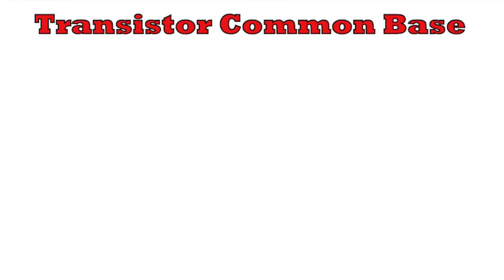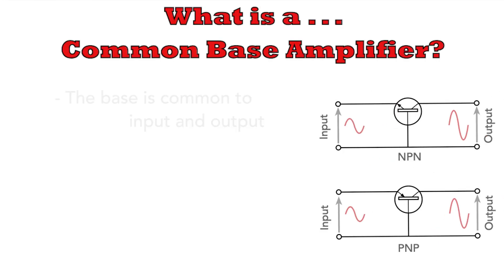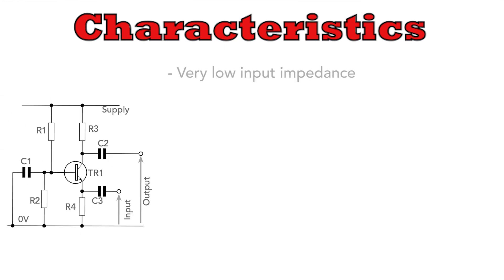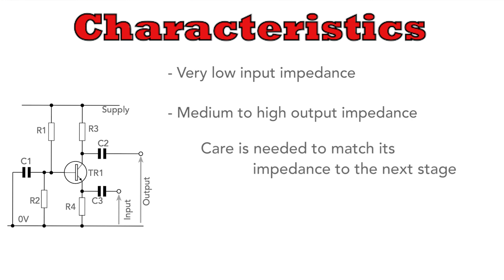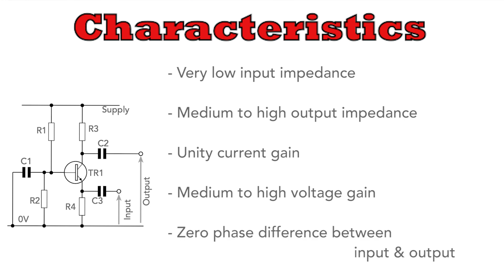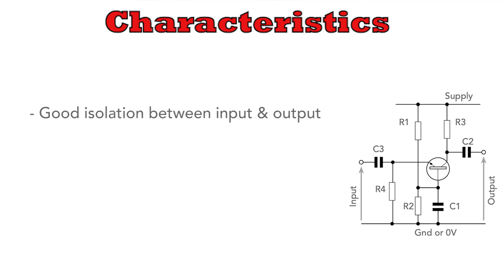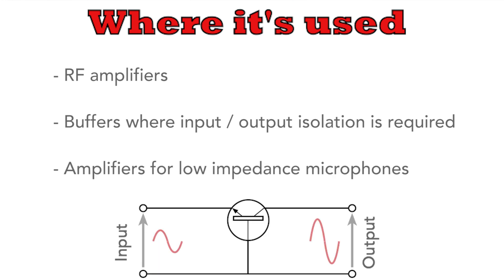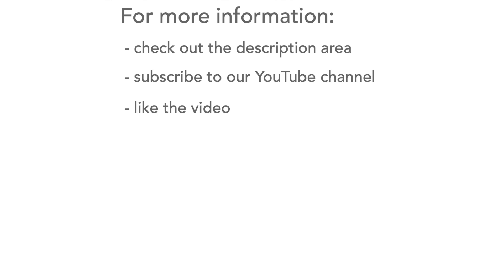The Most Misunderstood Transistor Amplifier: Common Base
In this video I explore the common base amplifier, possibly the most misunderstood and overlooked transistor configuration but it can be really useful.

The common base is one of the three fundamental transistor configurations used in circuit design. It's less common than other configurations, but it boasts unique characteristics making it essential for specific applications.

Find out the secrets of what a common base amplifier is, how it works, and its key features: low input impedance, high output impedance, near-unity current gain, and significant voltage gain.

Discover its applications in RF amplifiers, buffer circuits, and microphone preamplifiers, especially with low-impedance microphones so you can use them effectively.

Understand why its grounded base provides excellent isolation, crucial for preventing oscillations in RF amplifier designs. This video provides a clear overview of the common base amplifier's operation and uses.